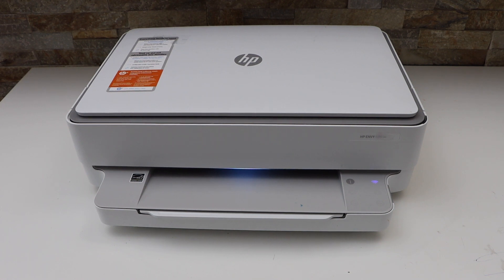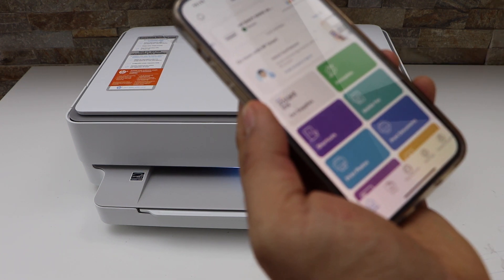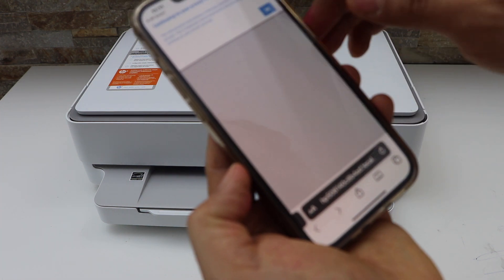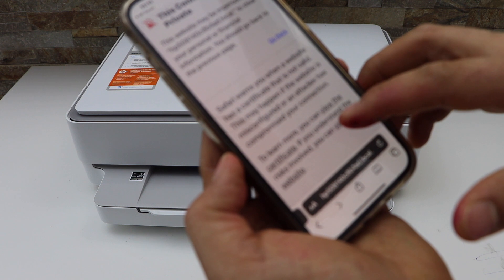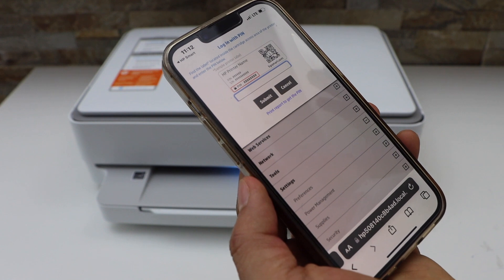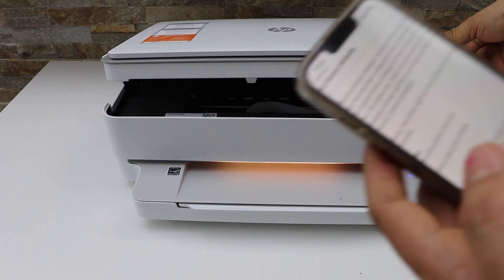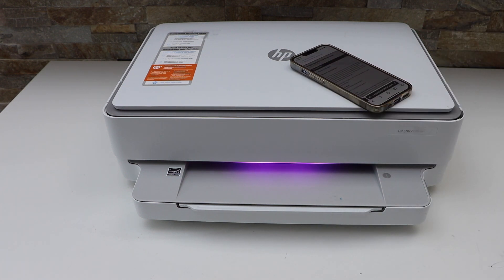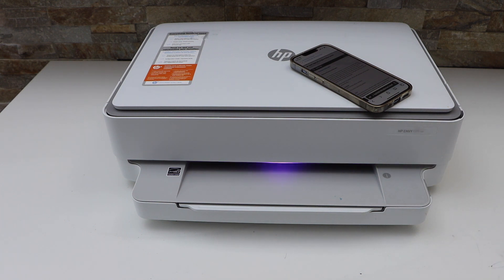HP Envy 6022e reset To Factory Defaults.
This video reviews the method to reset the HP Envy 6022e all-in-one printer.